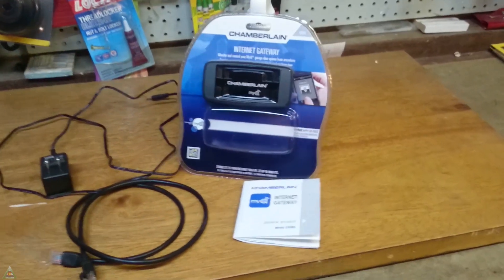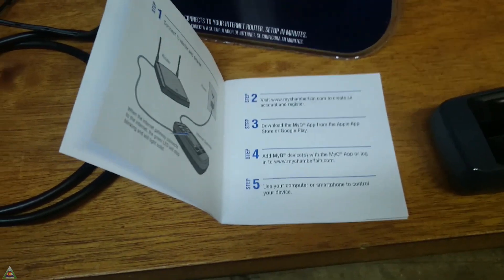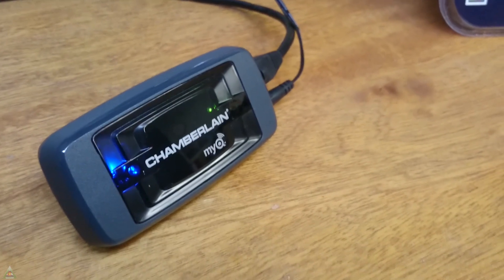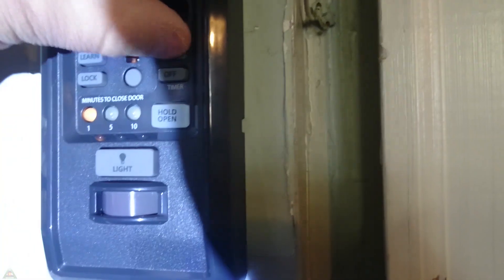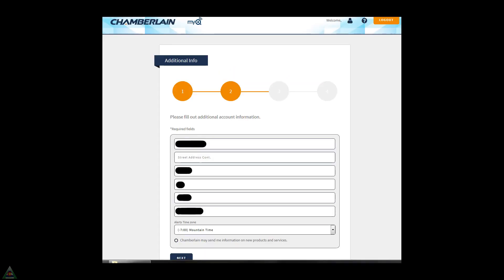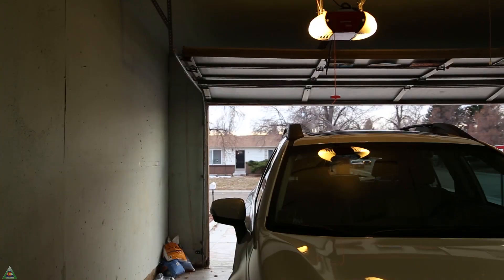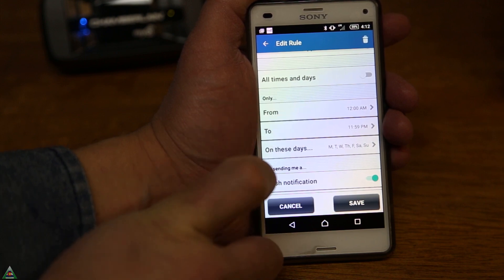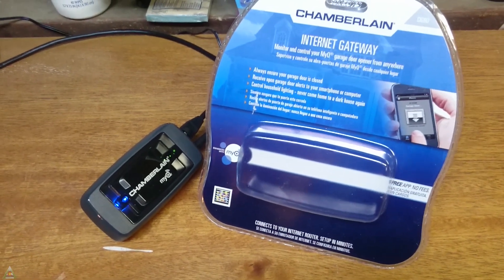Review: Chamberlain myQ Gateway to add WiFi Garage Door Opening Capability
Here is my review in utilizing the Chamberlain Internet Gateway (myQ) to add and enable WiFi Capabilities to my Craftsman garage door opener (purple 'learn' button version). Liftmaster, Chamberlain, and craftsman use similar technologies which enable me to use this unit on my opener.

myQ Products